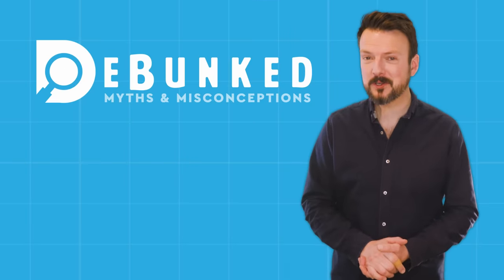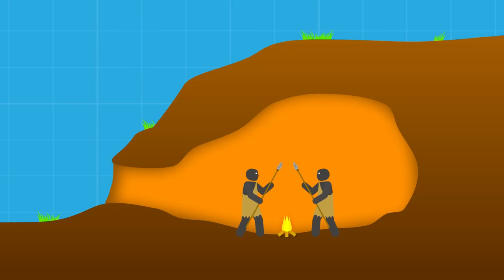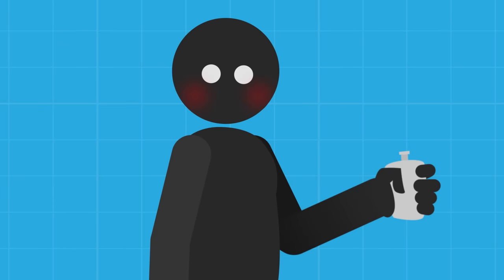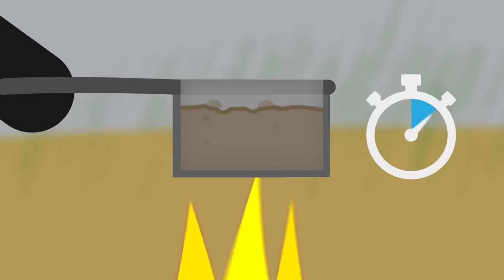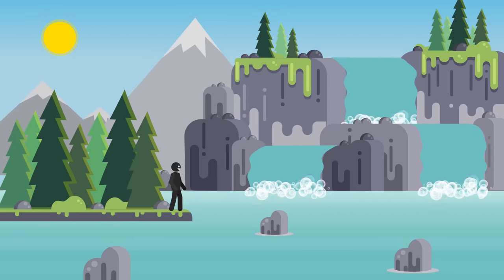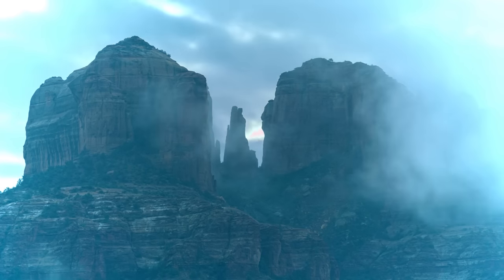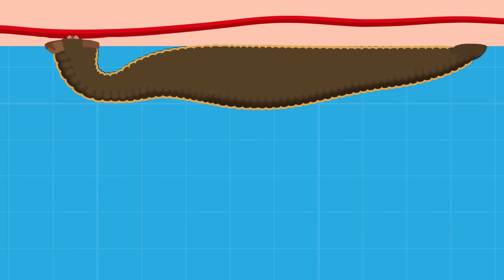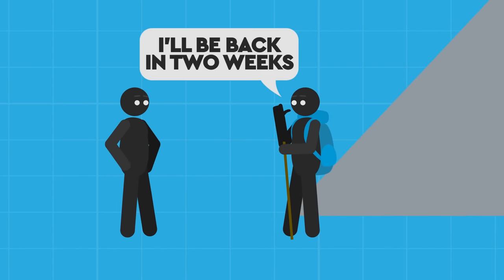These Survival Myths Could Actually Get You Killed | DEBUNKED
Our love of reckless recreation, and our fascination with ‘lost in the wilderness’ movies means that almost all of us could reel off at least a few survival tactics. The trouble is, are they reliable or could some of them actually make things considerably worse.

Join us as we explore Survival Myths That Could Actually Get You Killed!

What are the 5 most important survival skills?
What is a survival tip?
How to survive in life?
Wilderness survival myths that can get you killed
Is it possible to survive in the wilderness?
How do you survive stranded in the wilderness?
What does it take to survive in the wild?

CHAPTERS:
Should You Light A Fire In A Cave?
Does Alcohol Warm You Up?
Does Boiling Water Make It Safe To Drink?
Can You Drink Water From A Cactus?
Should You Burn, Salt Or Rip Leeches Off?

CREDITS:
Stu K - Researcher / Writer | Illustrator | Producer | Presenter
Mark W - Researcher | Writer
Ross W - Illustrator | Editor | Animator
Robin M - Guest VO

MUSIC CREDITS
Epidemic Sounds

SOURCES